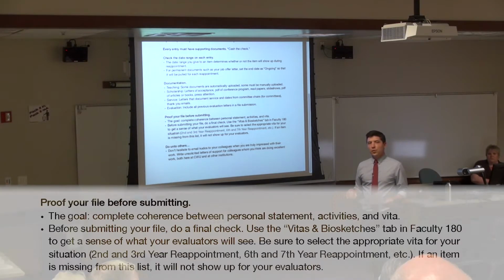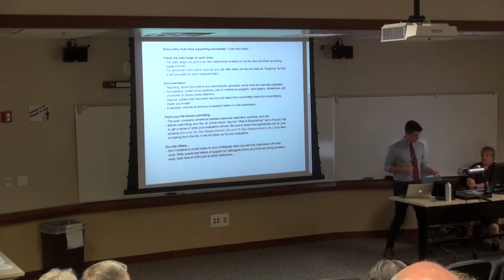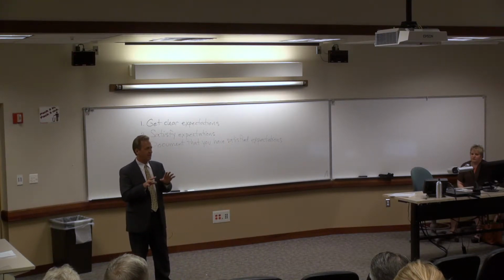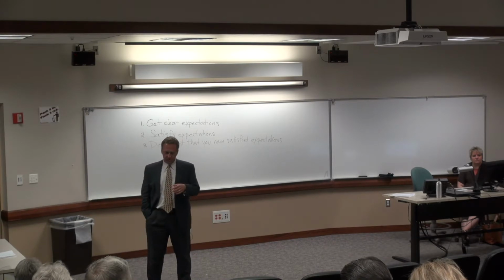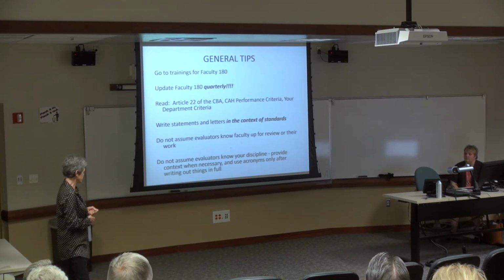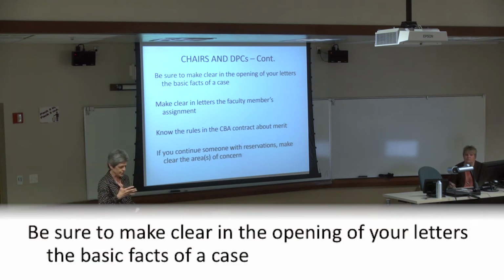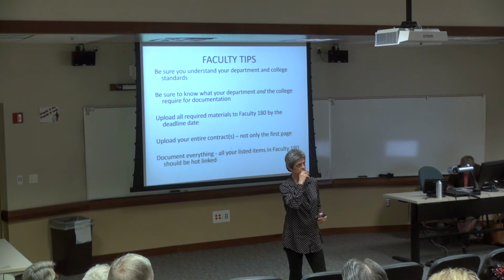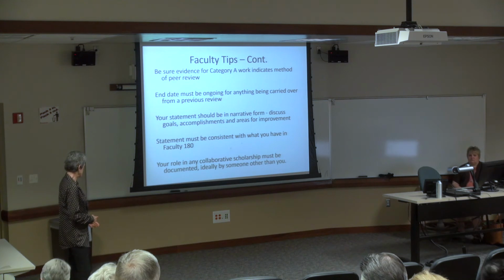CWU Faculty 180 Training